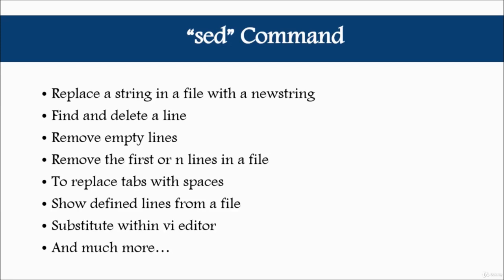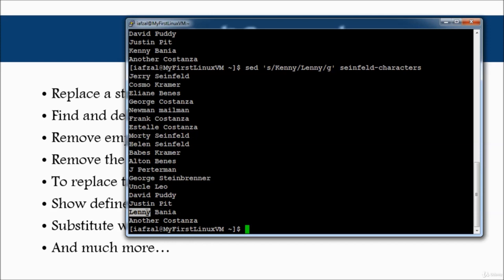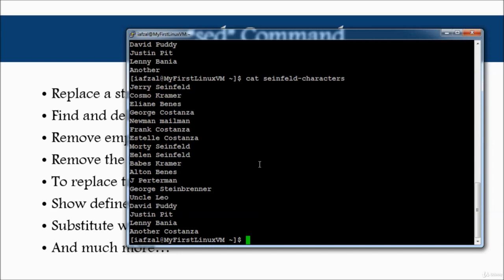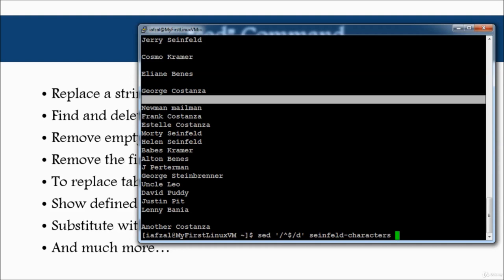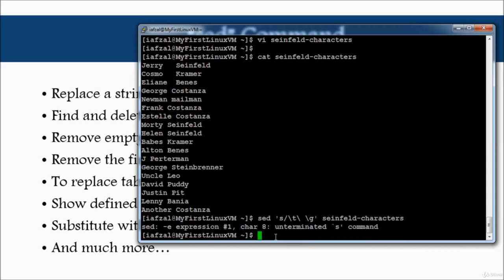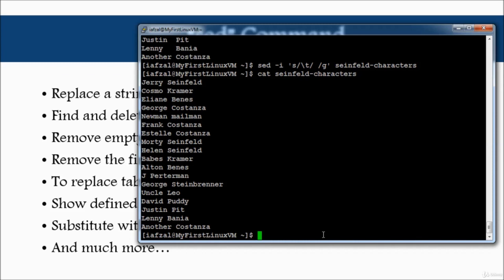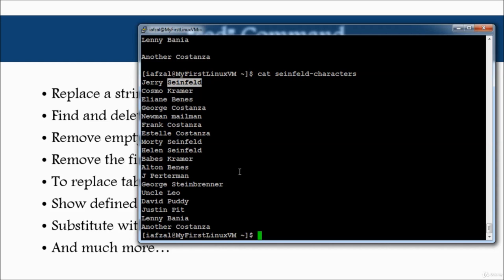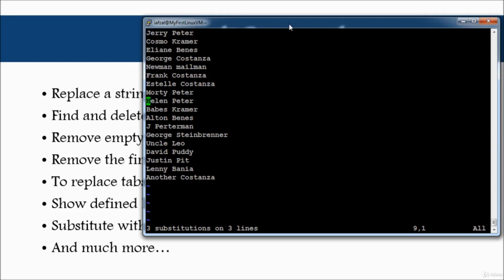6. System Administration (1-5)(3)